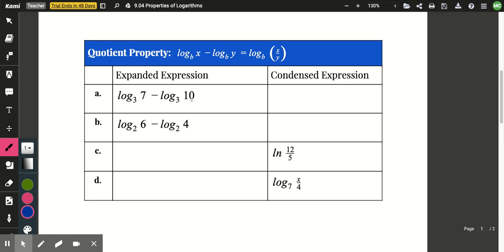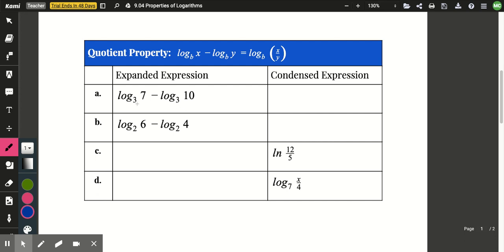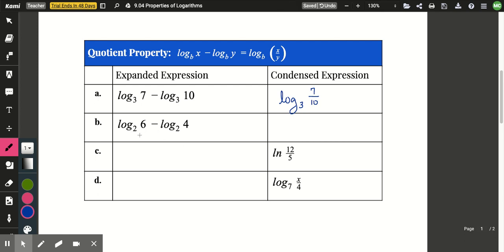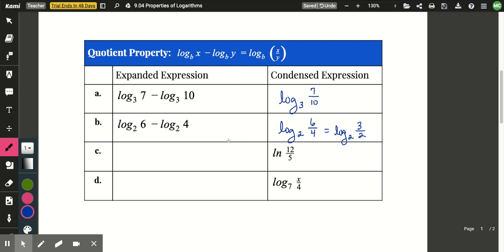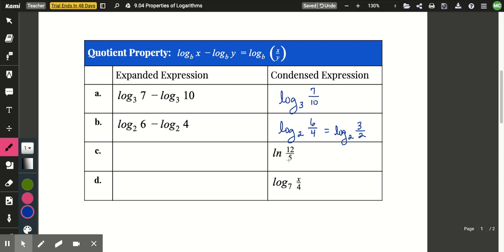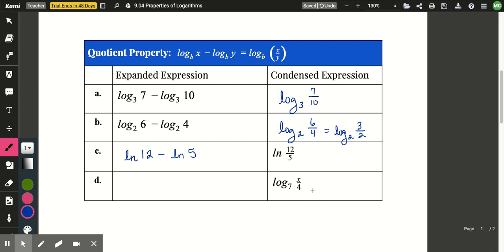9.04 Properties of Logarithms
Quotient Property